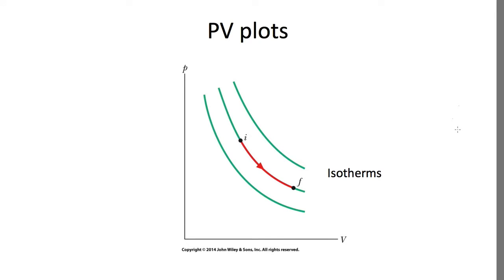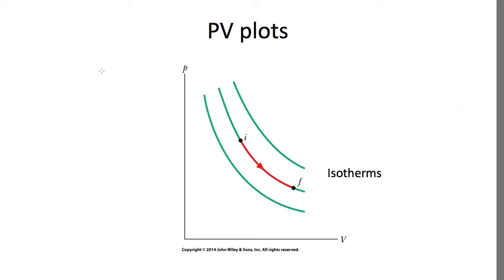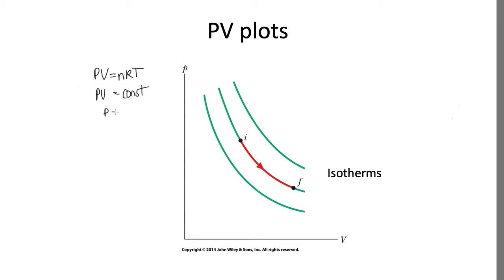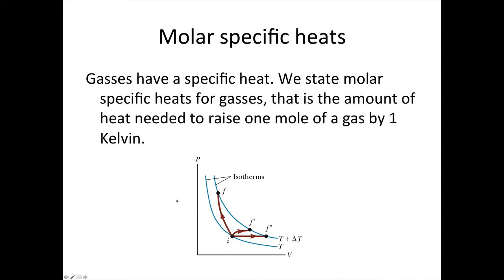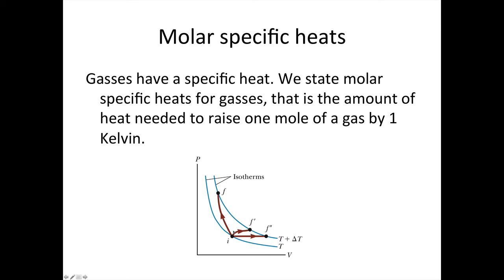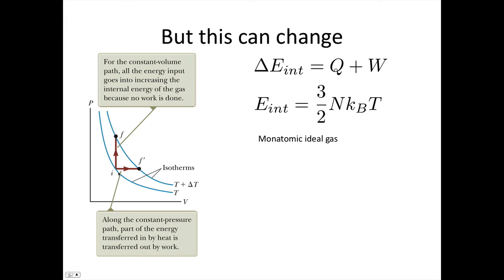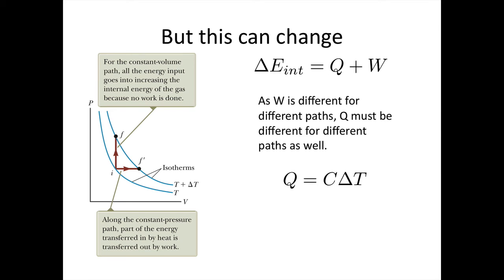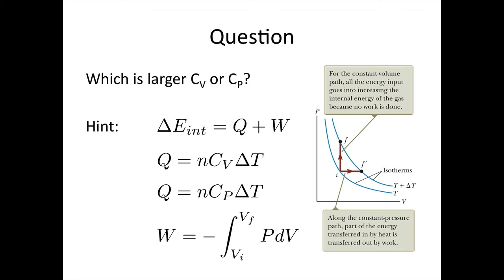Introduction molar specific heat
This video will introduce you to molar specific heat.